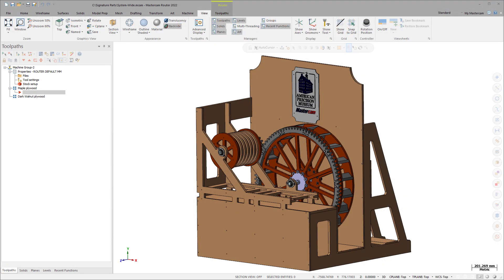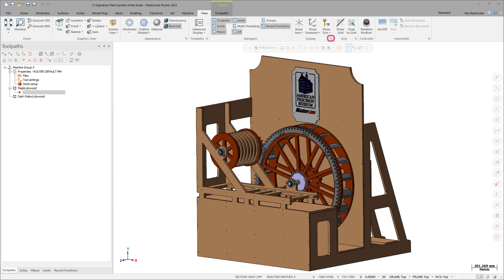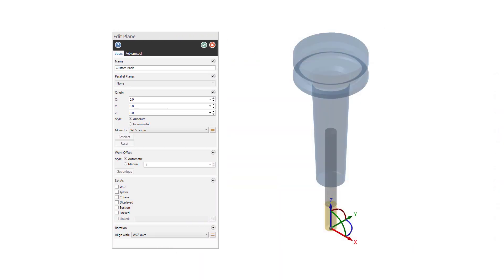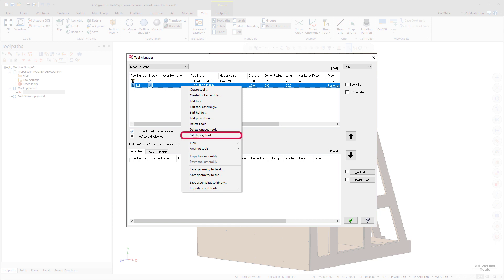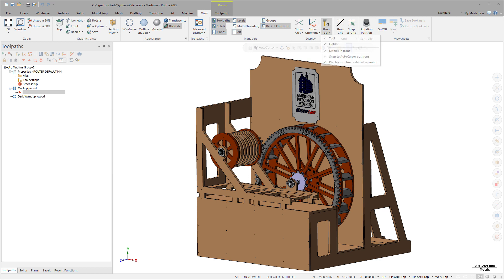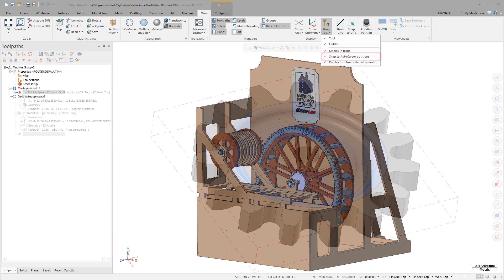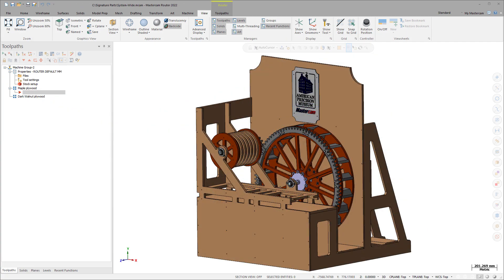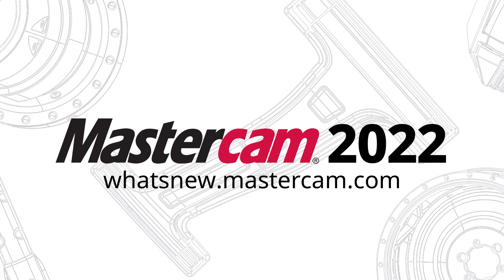Viewing Your Tool Assembly During Part Programming in Mastercam 2022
Mastercam2022 features the Show Tool function, which displays a mill, router, or lathe tool assembly, with the tool tip attached to your mouse cursor. By moving your cursor around, you can quickly see if your tool or holder might cause a problem while simultaneously modeling or programming your part. You have control over displaying a tool, holder, or both, as well as controlling the shading and opacity.

Multiple functions have been enhanced to show the display tool, including Mastercam 2022's new Modify Vector, allowing you to identify potential issues upfront while you edit. For functions that support a display gnomon or green arrow, such as Create/Edit Plane, the tool detaches from your cursor and aligns with the blue Z-axis of the gnomon or the green normal arrow. Streamline your workflow by identifying potential holder collisions while creating a new plane for tilt machining.

To use Show Tool, right-click on the desired display tool in the Mill Tool Manager or the Lathe Tool Manager part tool list and select Set display tool. Your tool does not have to be associated with a particular toolpath. Mastercam remembers your selection even after you close the part file.

When a tool is set as a display tool, it is indicated by an icon in the Status column.

Toggle Show Tool on or off in the Display group of the View tab or use the [F8] shortcut key. Your selection persists throughout Mastercam sessions. Choose to display the tool, holder, or both with respect to the active tool plane.

Show Tool includes the following options:
• Display in front: Displays the designated tool in front of all other entities.

• Snap to AutoCursor positions: Snaps the display tool to any active AutoCursor position, as defined in the AutoCursor settings, while you are not currently in a function.

• Display tool from selected operation: Switches between the default display tool and the tool of any selected Mill, Lathe, or Router operation.

• Additionally when using dynamic rotation, the tool is placed on the orientation origin point. If you select multiple operations, no tool is displayed.

• To customize your tool assembly display, use the Cursor tool and holder display group, found in the Tools and holders page, under Colors in the System Configuration dialog box.

These settings are also applied to Analyze Toolpath function panel by default.

Learn more about What's New in Mastercam 2022 Or get in touch with your local Reseller